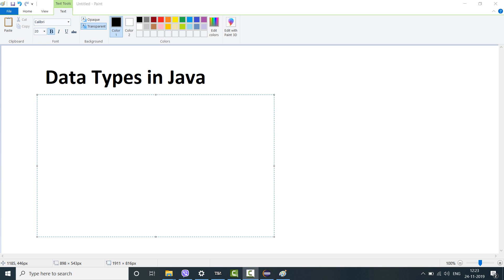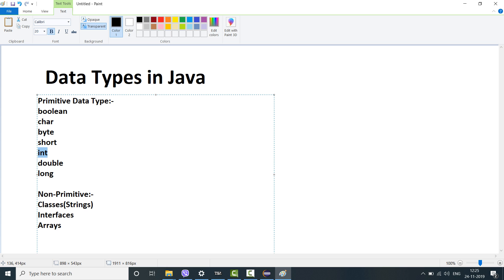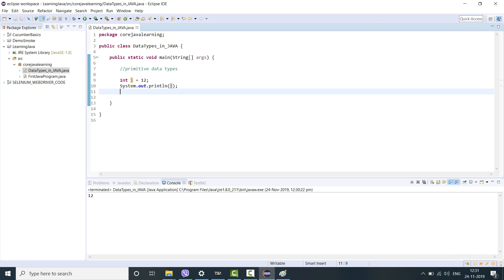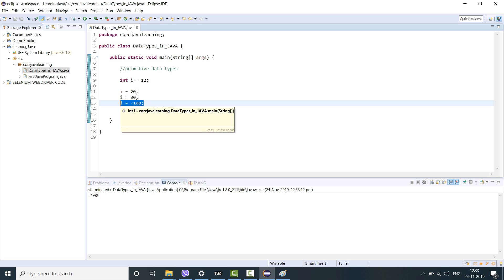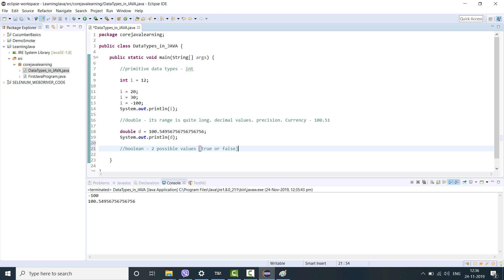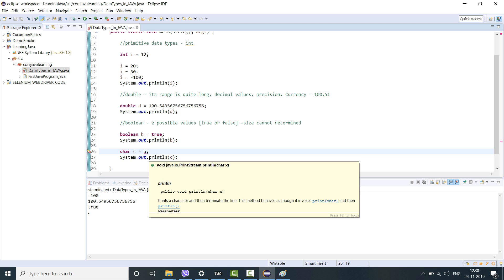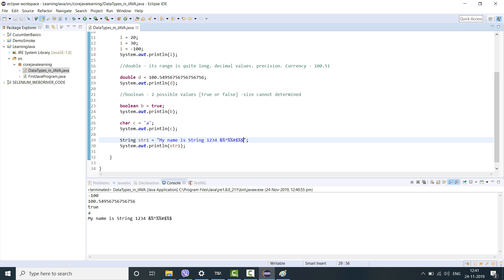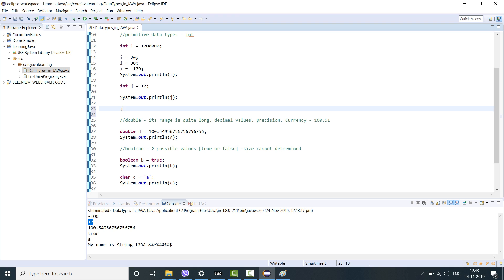Data Types in Java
Primitive Data Type:-
boolean
char
byte
short
int
double
long

Non-Primitive:-
Classes(Strings)
Interfaces
Arrays